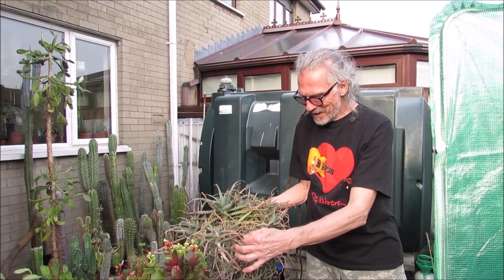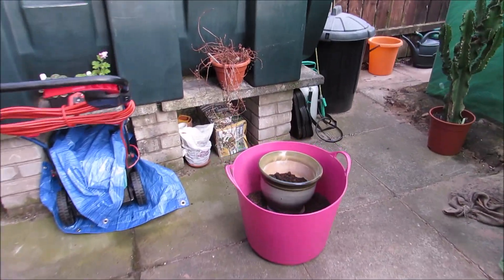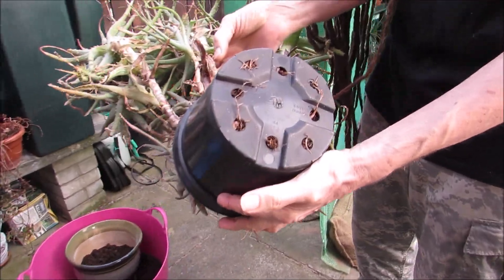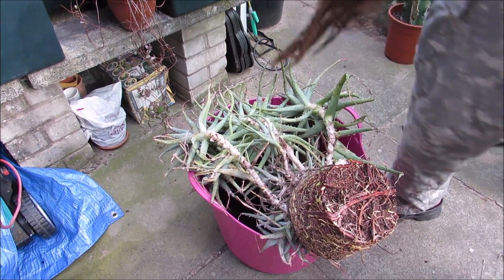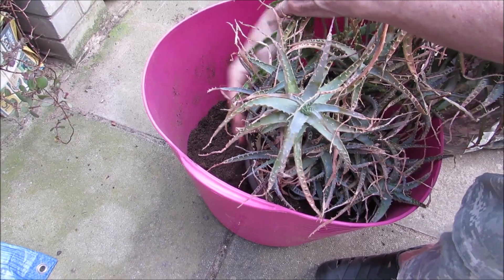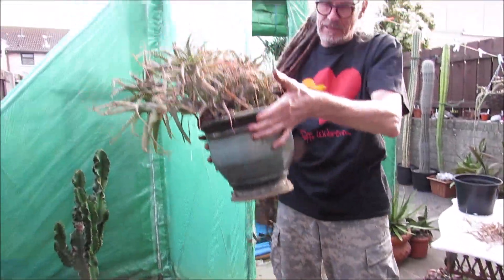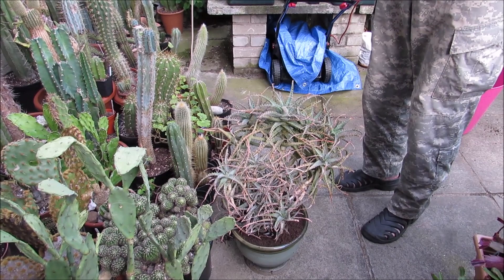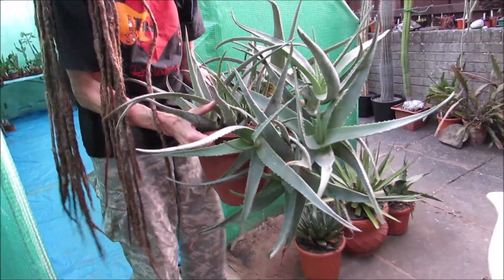Repotting my big Aloë arborescens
All you see and hear in this video exept Lynnie´s voice and her filming is by me Hans Müller... ;-)
whipsplash prod. 2019